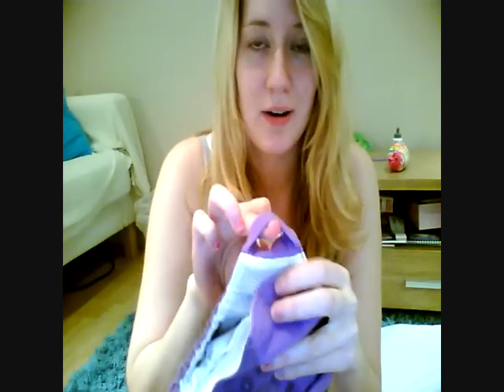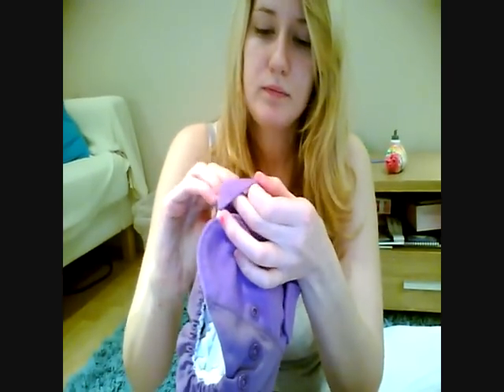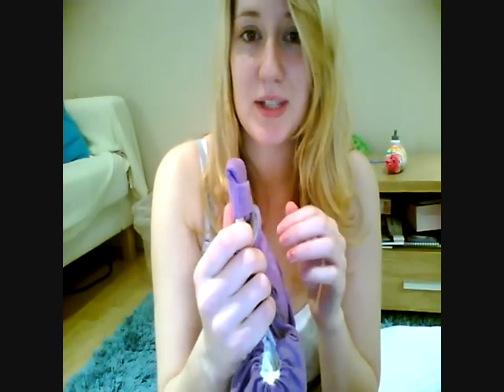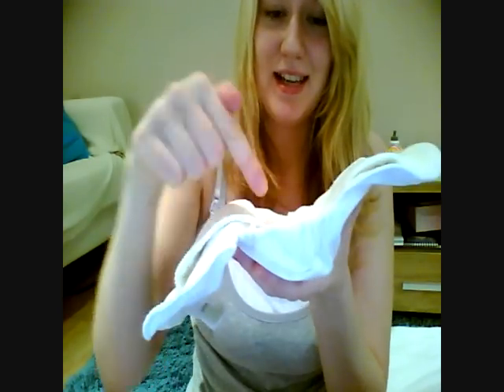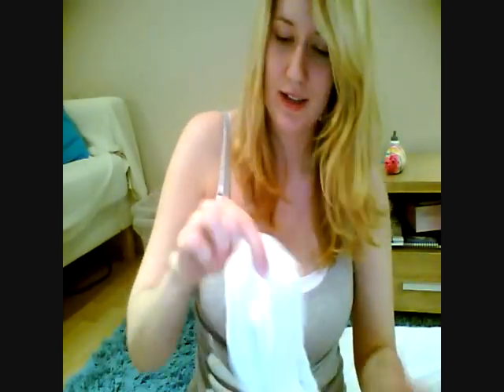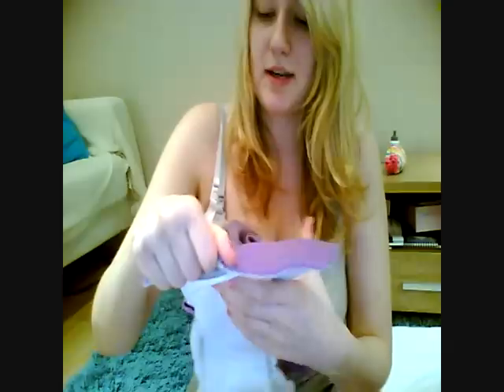GroVia Hybrid review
I look awful and I'm rambling a lot, but oh well. I think I covered everything :) Any review or video request, let me know.